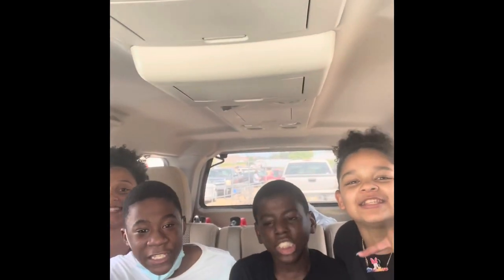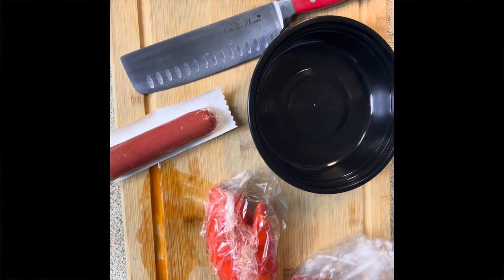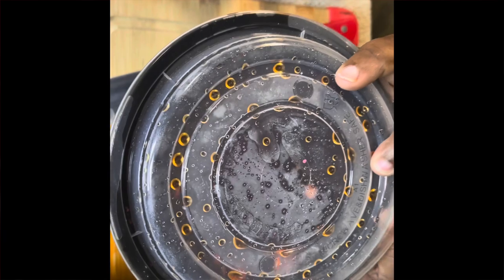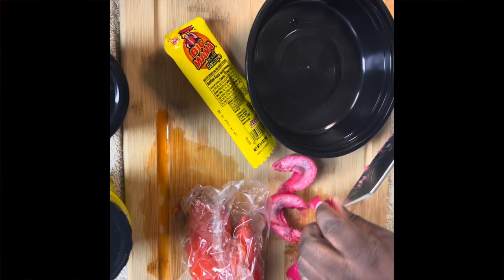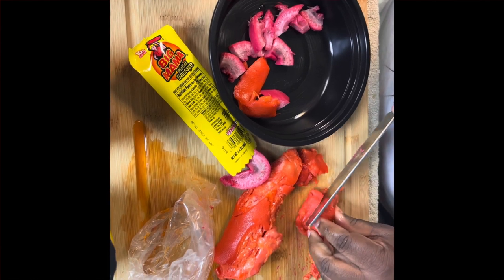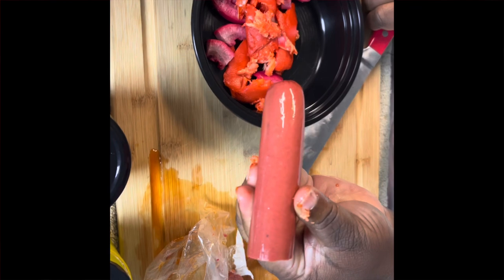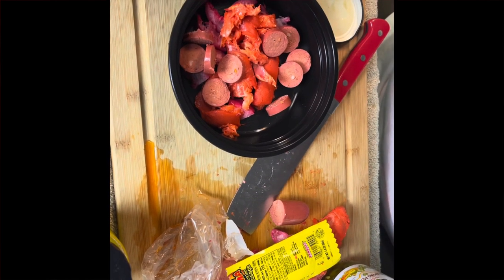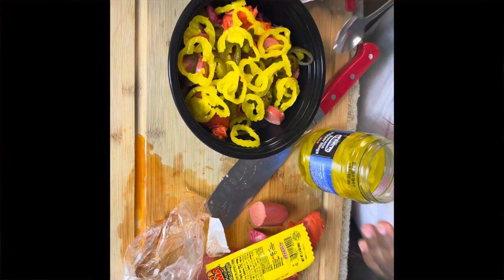Famous TIKTOK SPICY FLORIDA BOWL RECIPE and Mukbang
What’s up Boot Fam? Today I made the Famous TIKTOK FLORIDA SPICY BOWL. I hope you all enjoy the video.

@Mukbang N' Thangs
@JUST BAMBI DOE
@M.R. TV
@Ms Suga
@Vickie’s World
@Whitney G.

Facebook: Mz Louisiana Housewife

*Ms Suga does hula hoop classes and has merch? Who knew? Contact her on IG for details (Hula Hoop)
*Vickie's World is the Goli Gummy plug? I did, go check her out